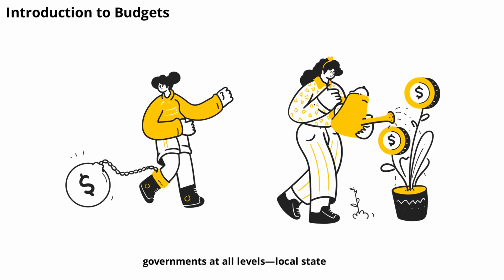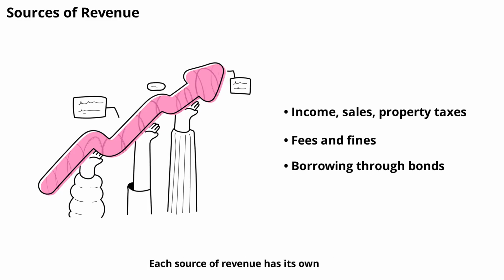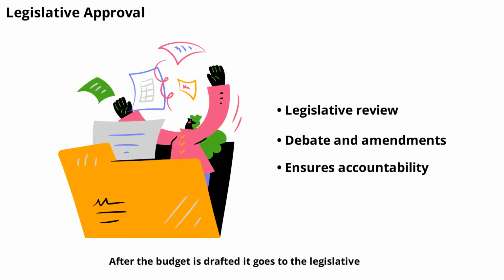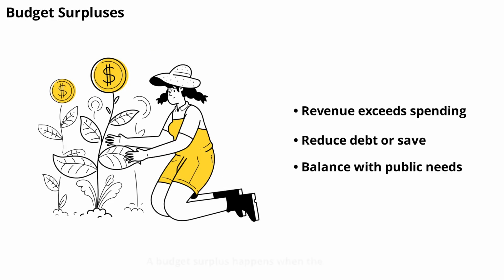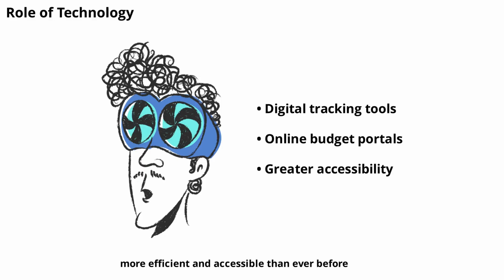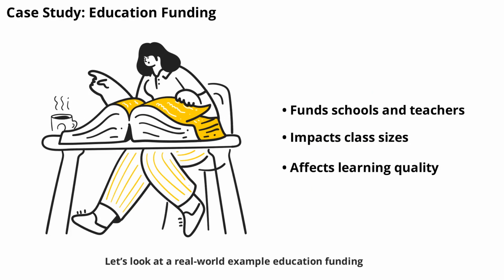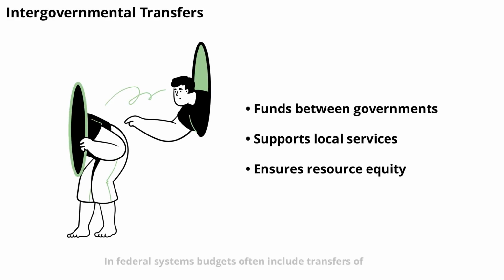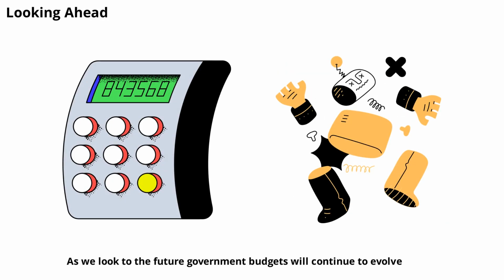How Government Budgets Work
Learn how government budgets work, from revenue and taxes to spending priorities, deficits, debt, and oversight. This clear, step-by-step guide explains budgeting cycles, approvals, and real-world impacts on public services and the economy.